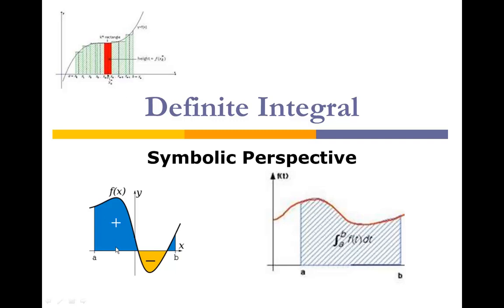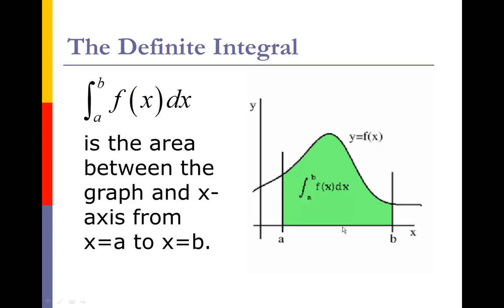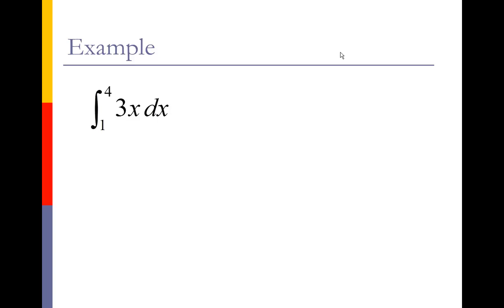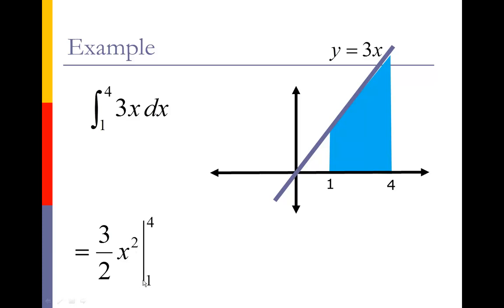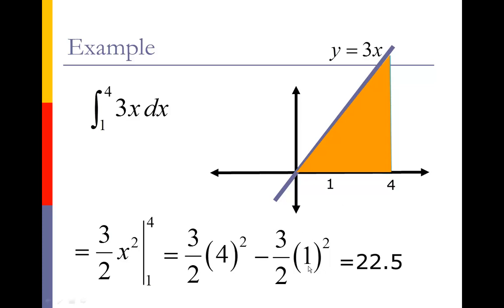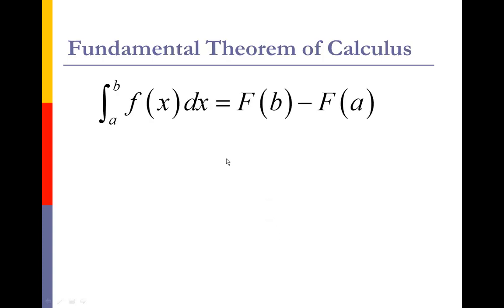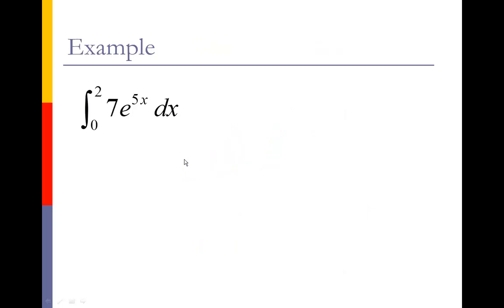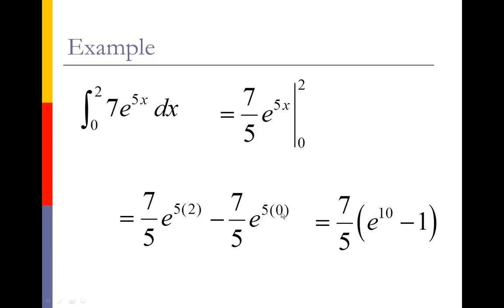Definite Integral part 1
Calculating the definite integral with four step process using the Fundamental Theorem of Calculus